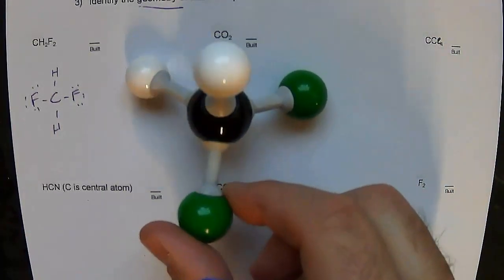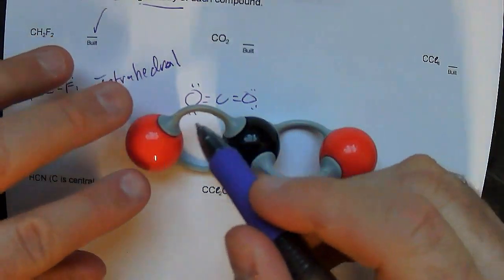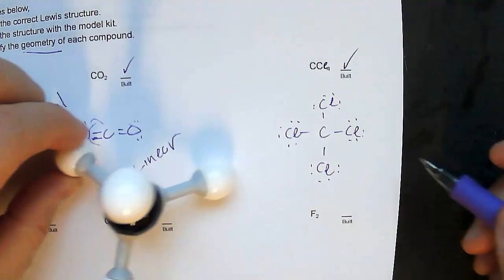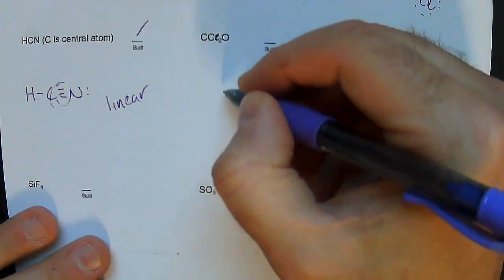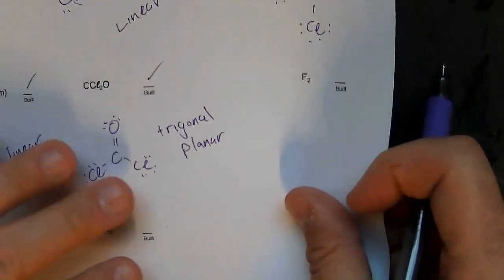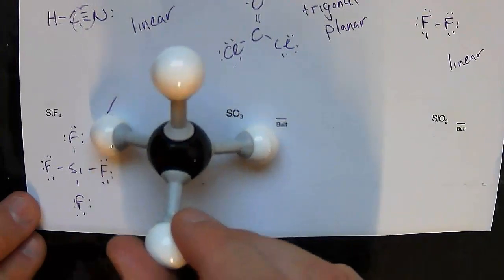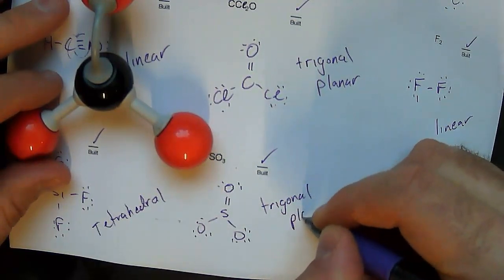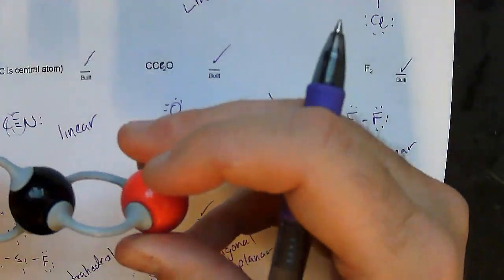LDS and Geometry